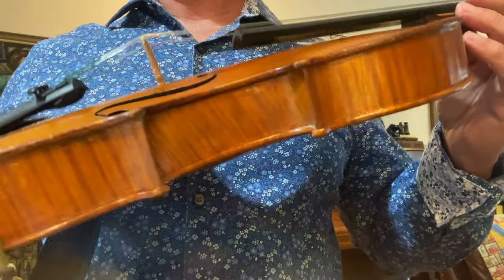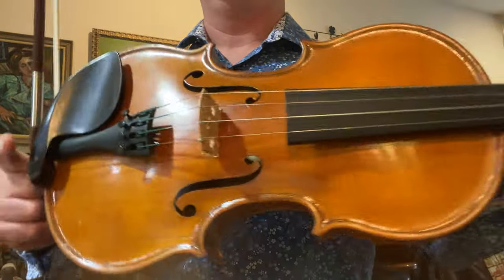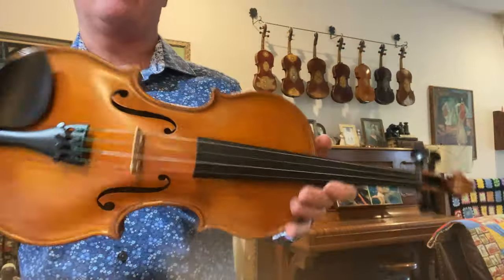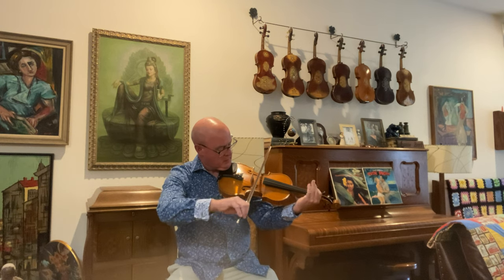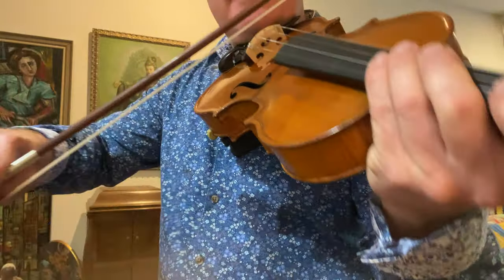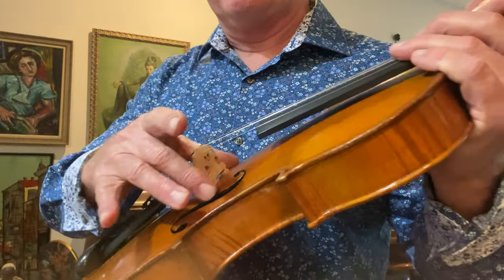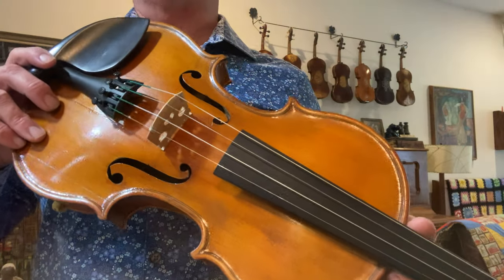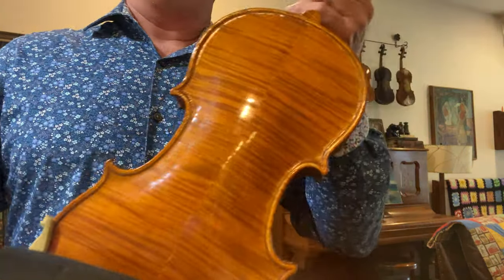SOLD Old Violin #889 1924 Juzek violin with DARK FAT tone for sale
This is an old Juzek Violin made in Prague.   This one is 1924.  Tones are Rich and Dark.
Volume is off the charts. Banjo Killer...LOL.
This one has Thomastik Vision Strings.